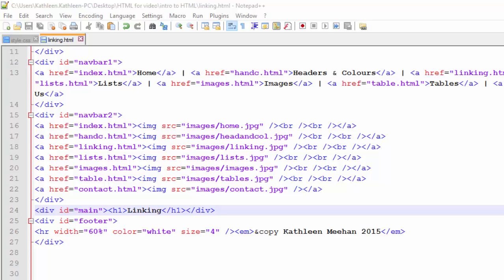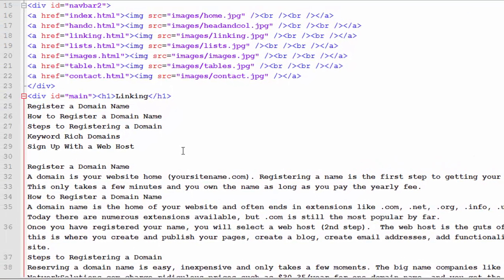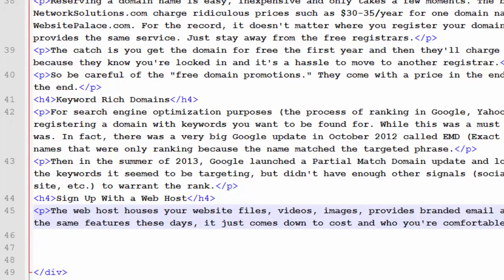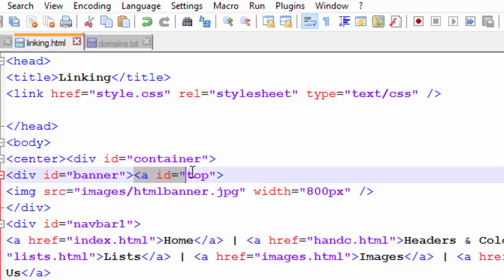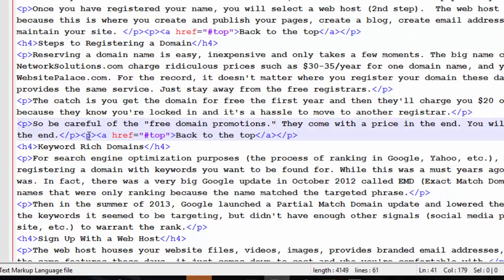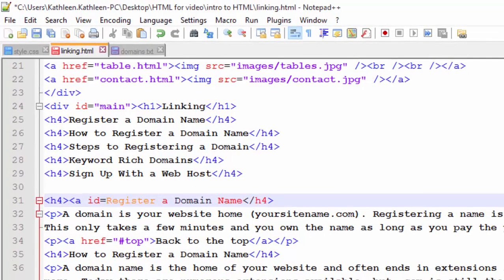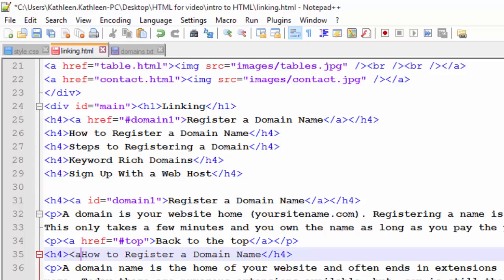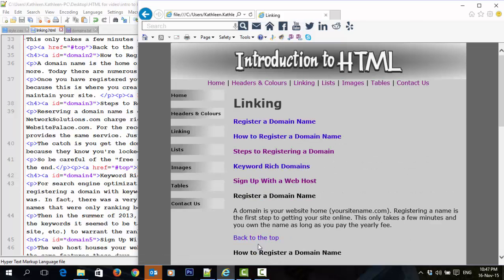Part 8 html workbook